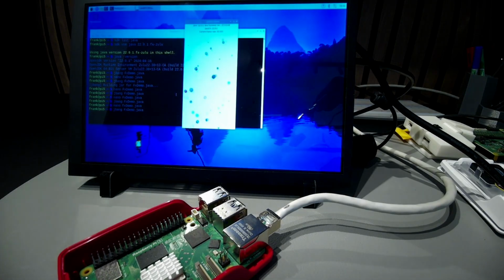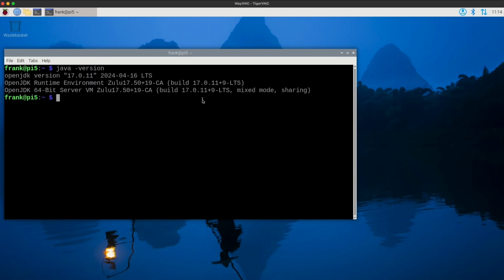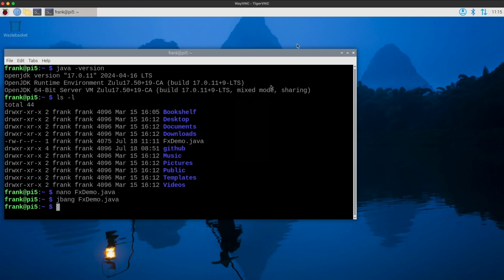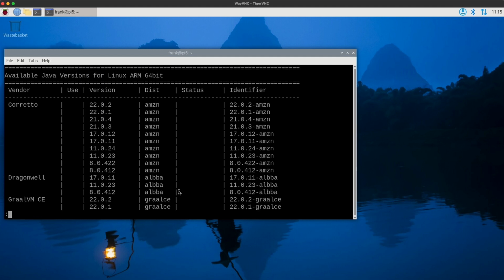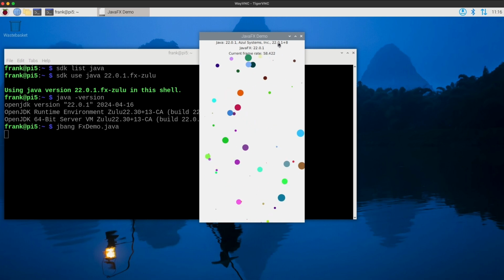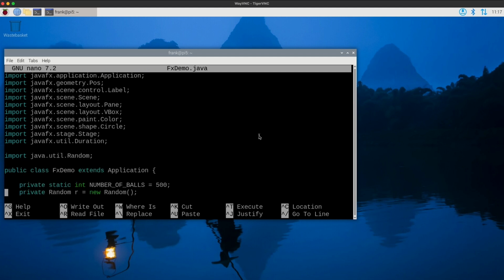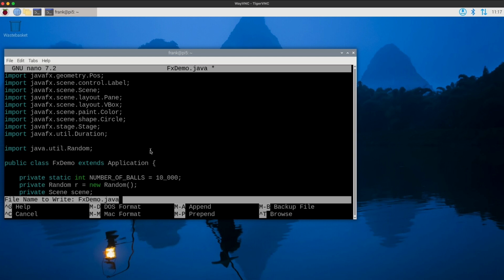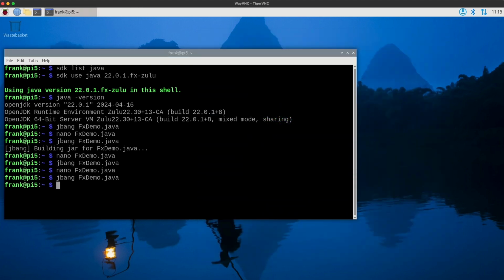Bouncing Balls JavaFX experiment with Azul Zulu, SDKMAN, and JBANG on Raspberry Pi 5 64-bit